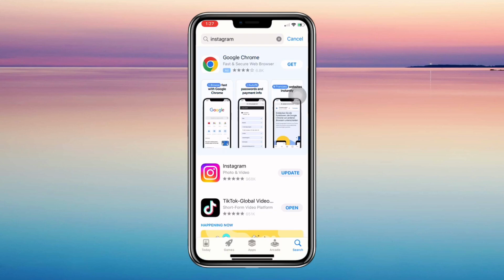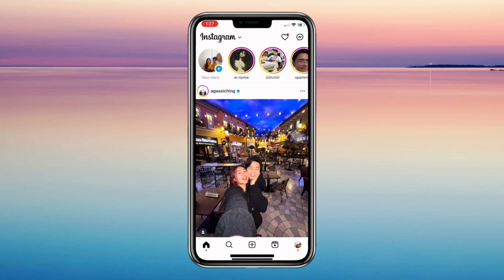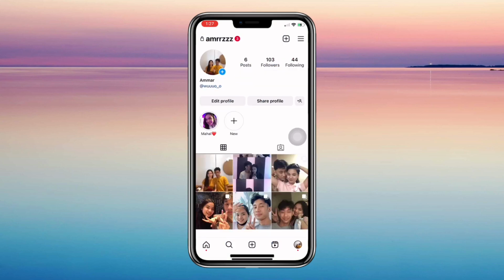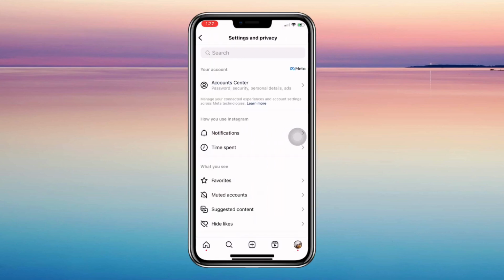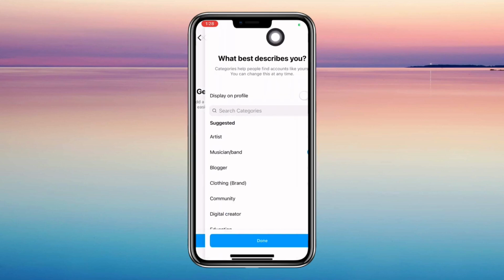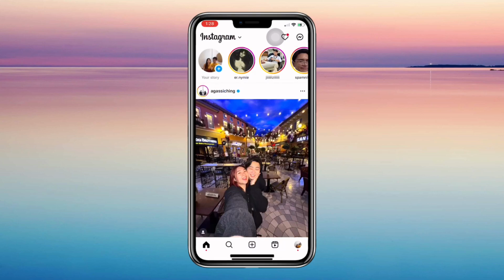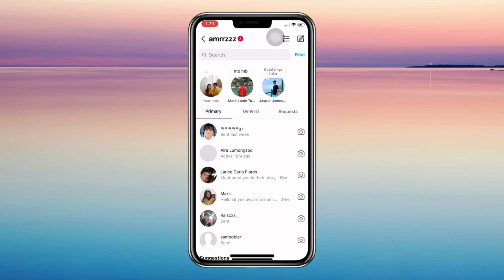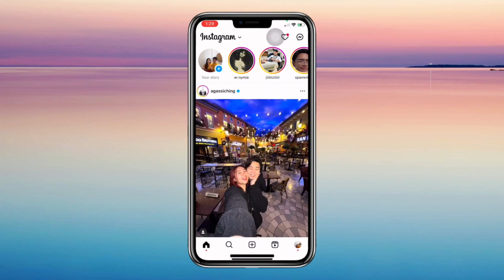How To Fix Missing Instagram Notes (easy)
How To Fix Missing Instagram Notes